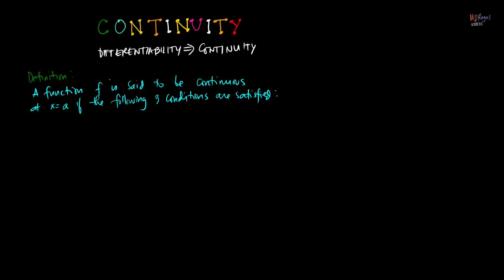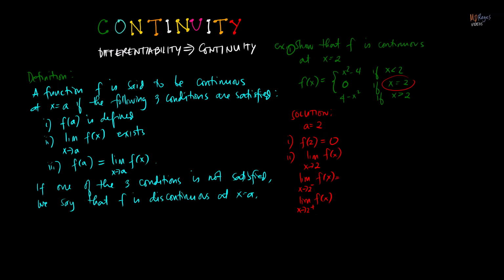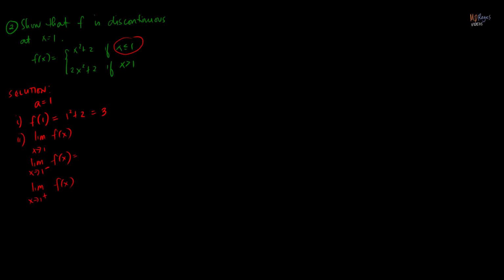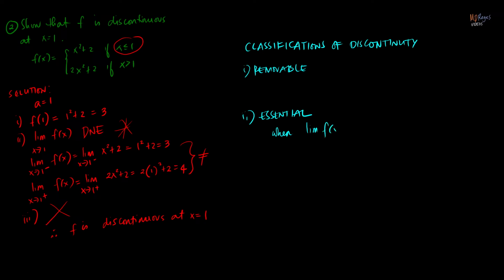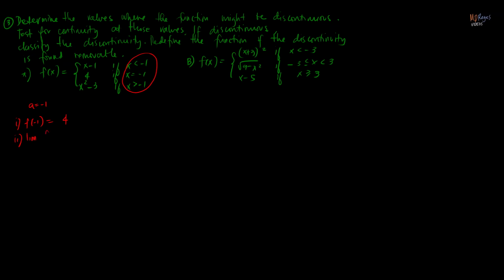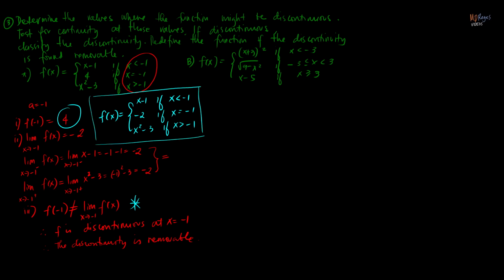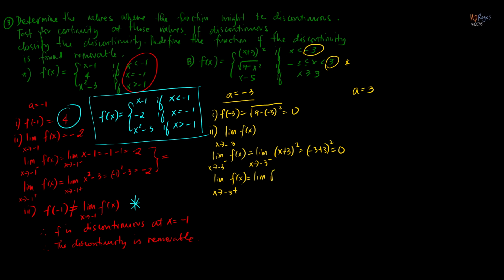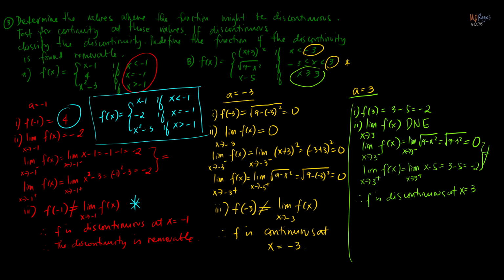Continuity of a Function